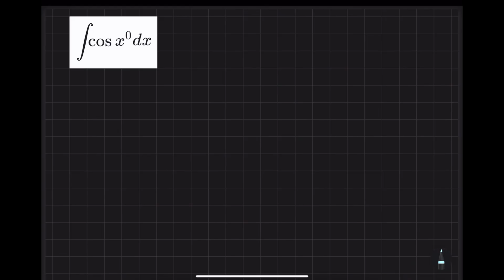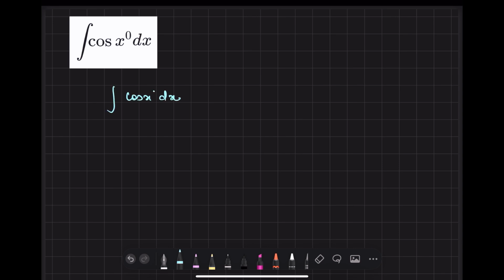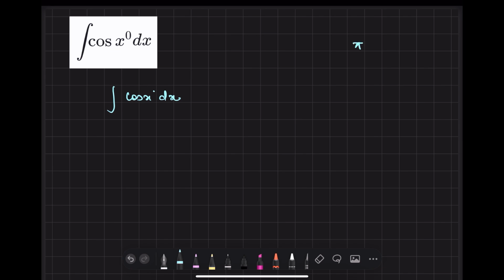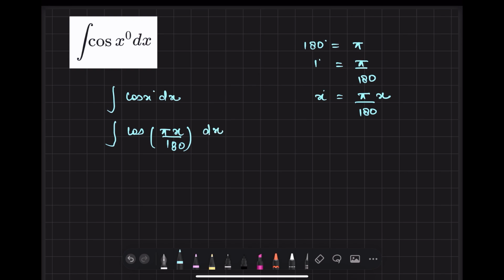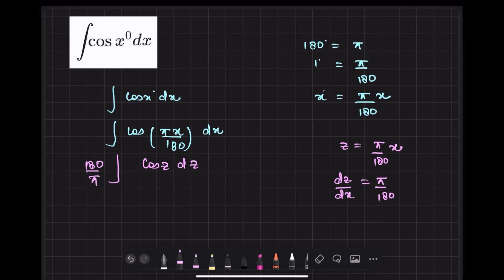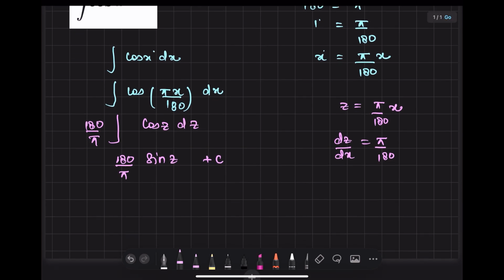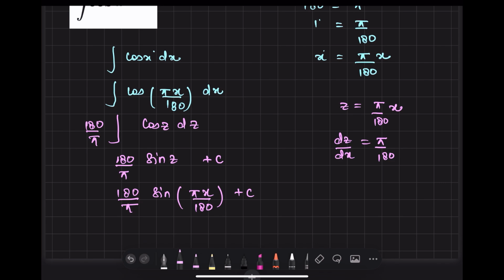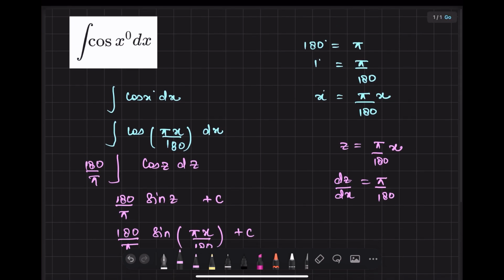F1_Integrate cosx°dx